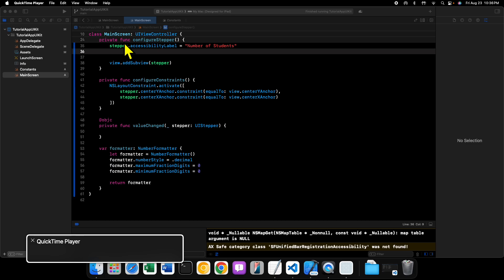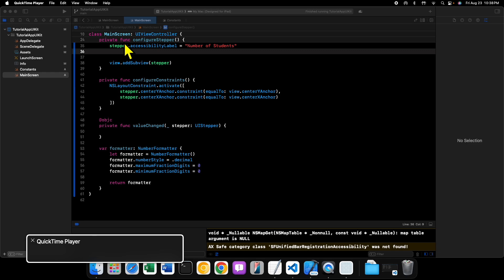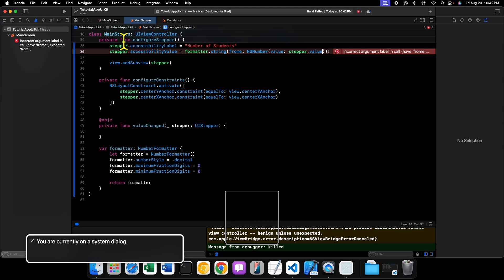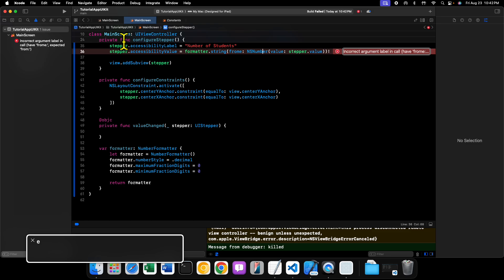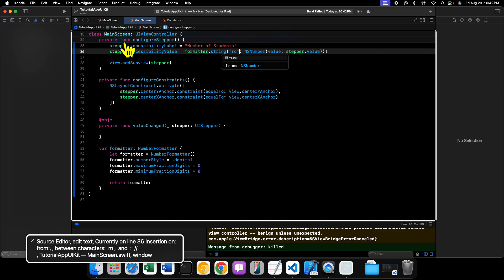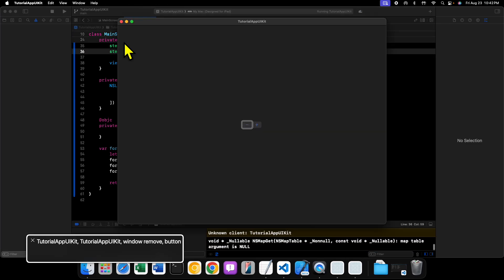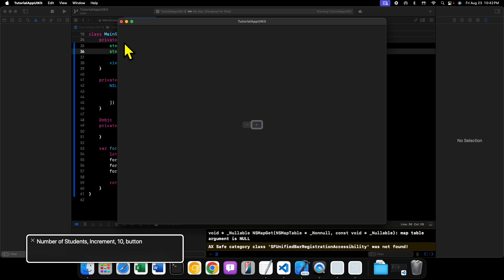Making Accessible Apps - 6 - Accessibility Values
Welcome to another installment of our series on making accessible apps for Apple platforms. In this video we talk about what accessibility values are, why we need them and how we use them in practice.